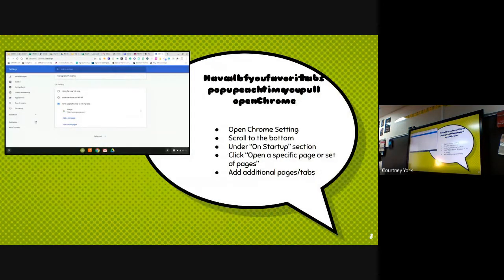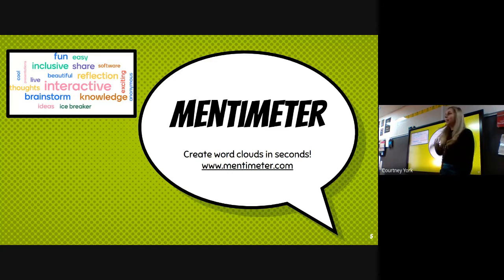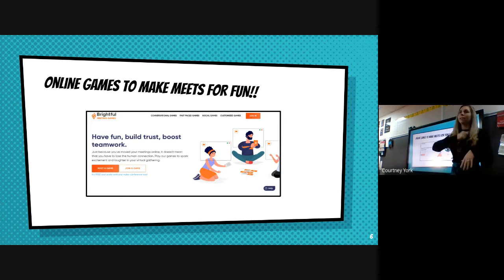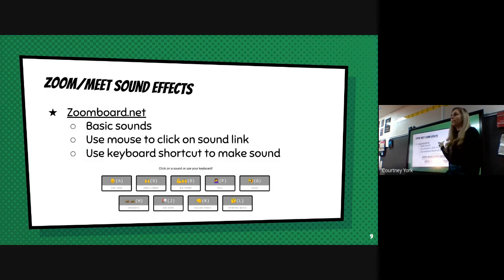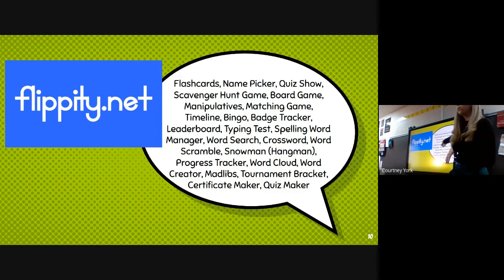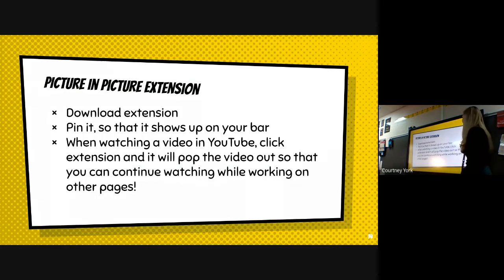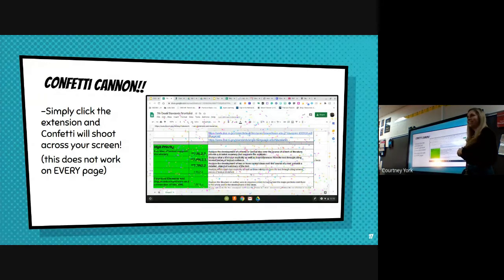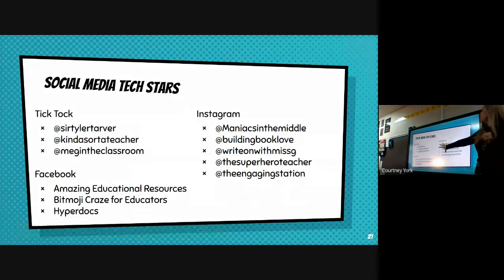TNT How to Become a Tech Superhero Engaging ALL students 2020 12 09 at 13 18 GMT 8